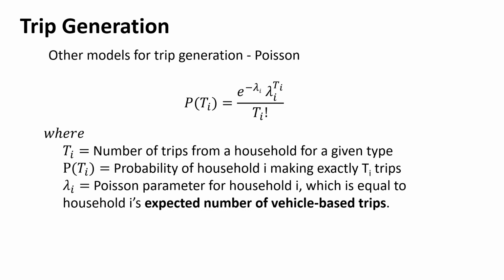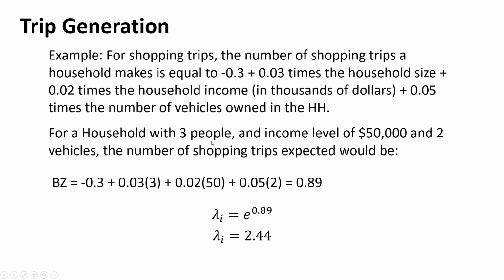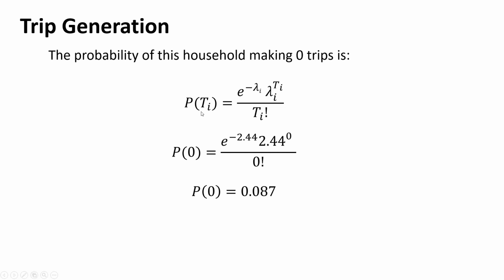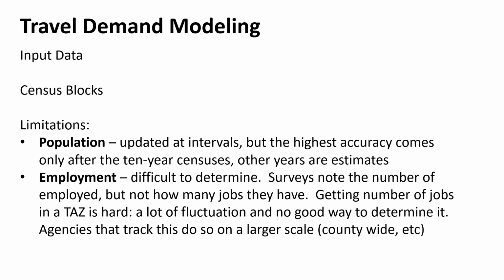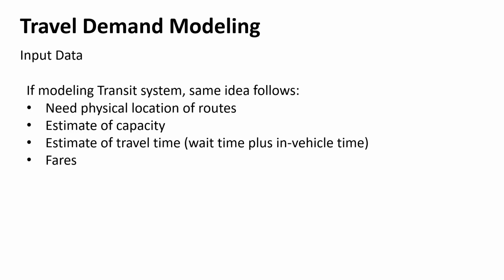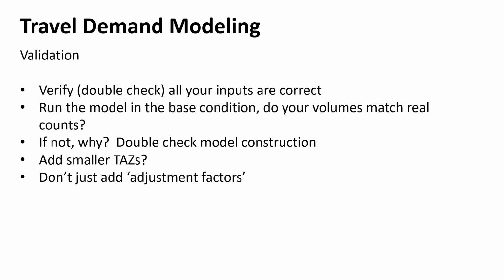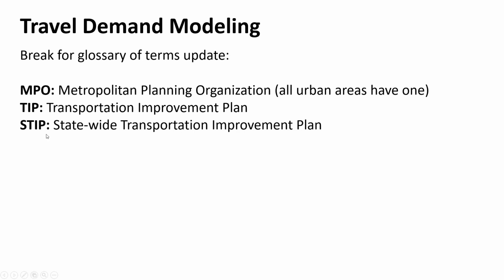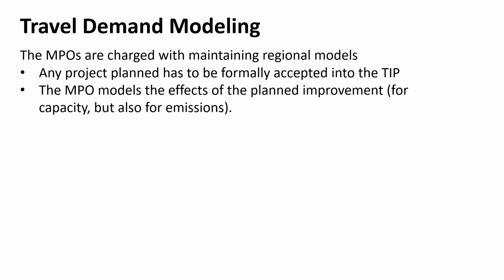CE252 Lecture 32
Transportation Demand Modeling